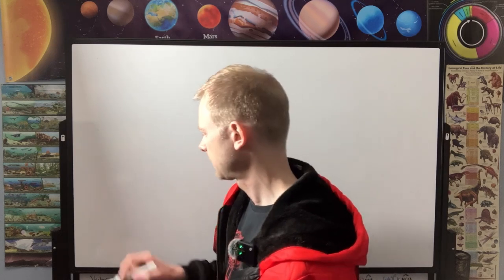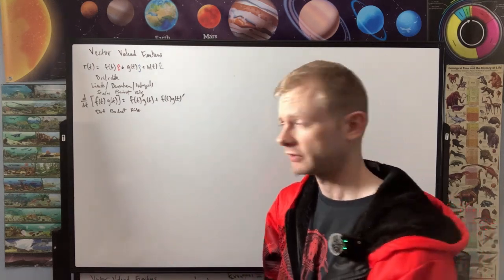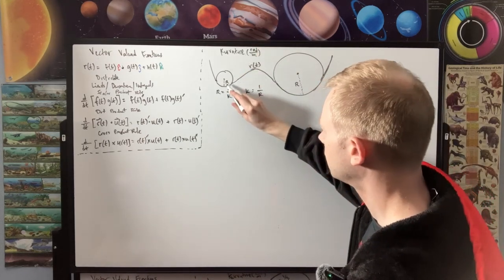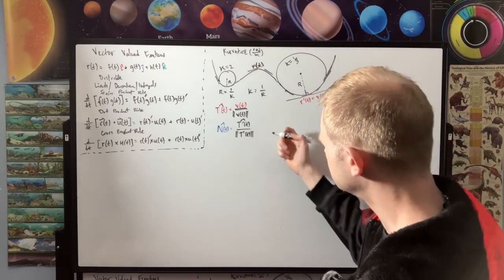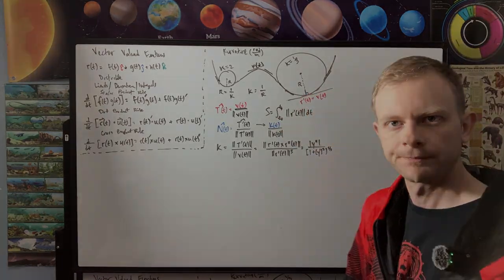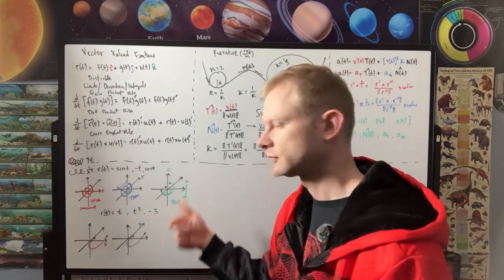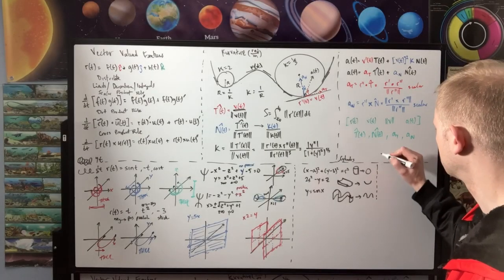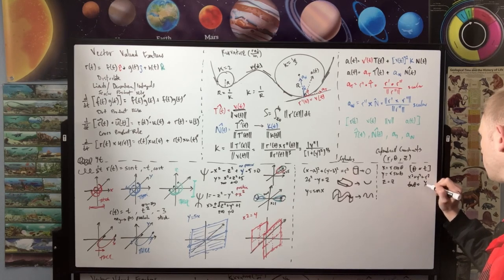youtube video #-7Ziw2Hdy6c